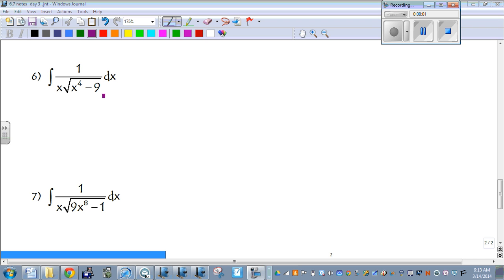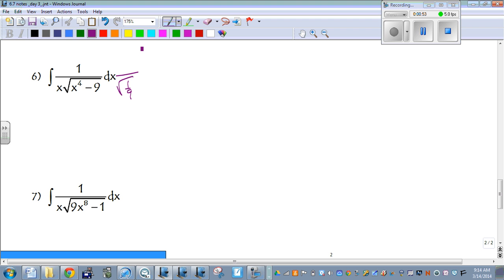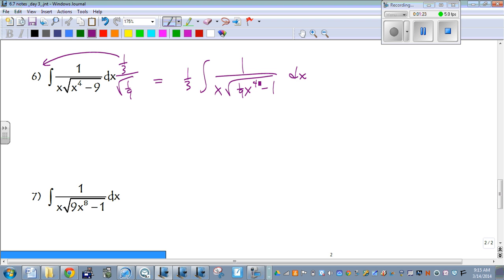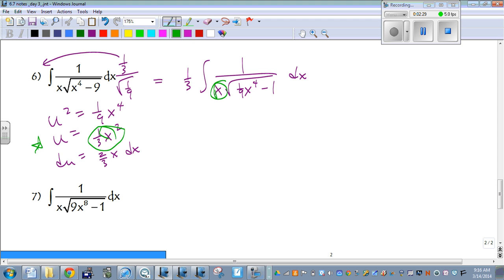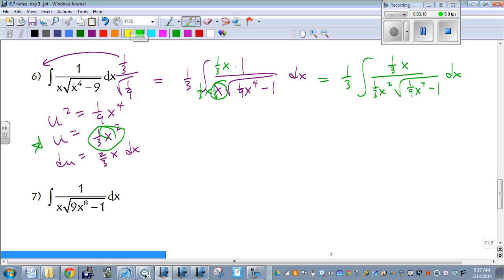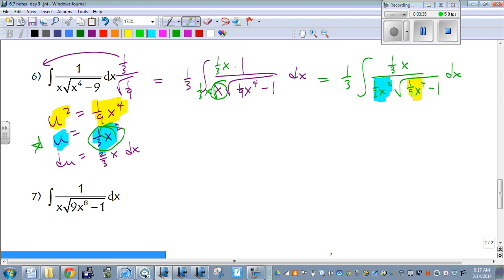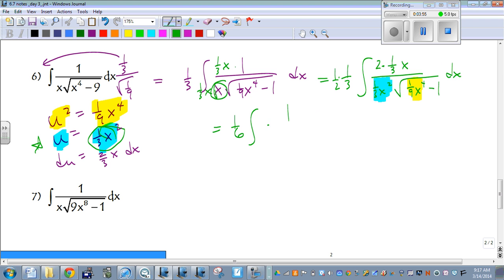Calculus 6 7 notes day 3 problem #6